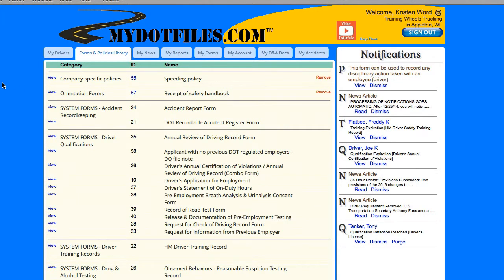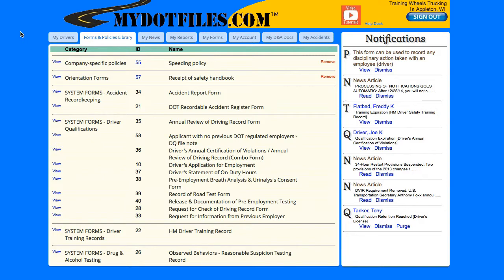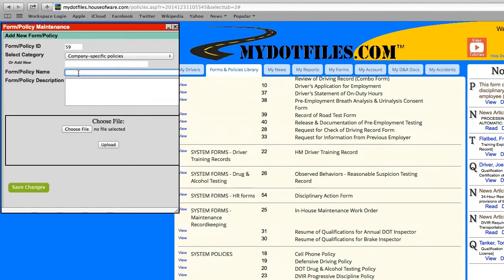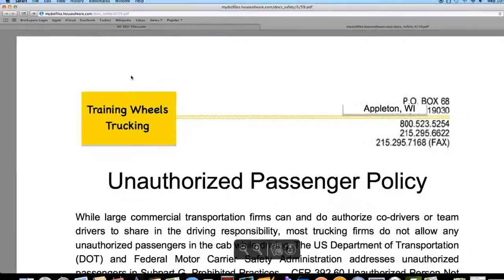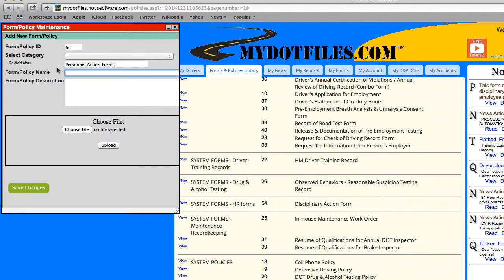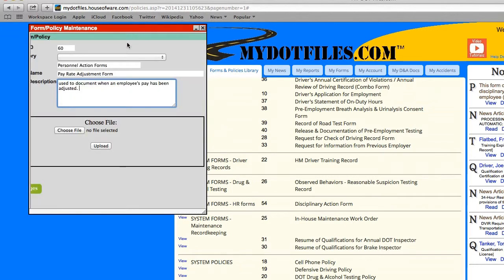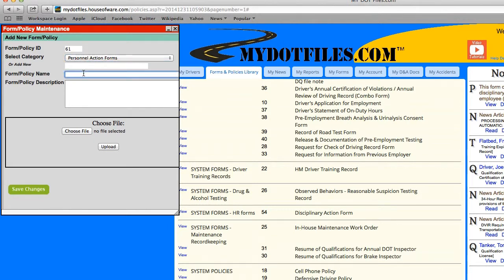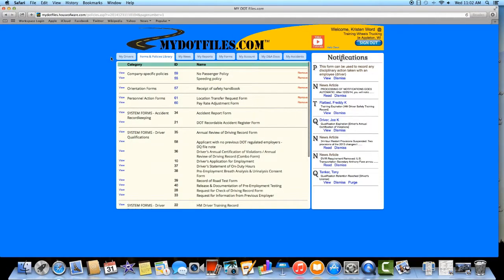How to Add Your Own Forms and Policies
A tutorial on how to add you own forms and policies to the library in your MyDOTFiles account.